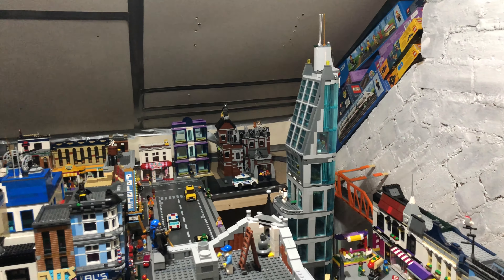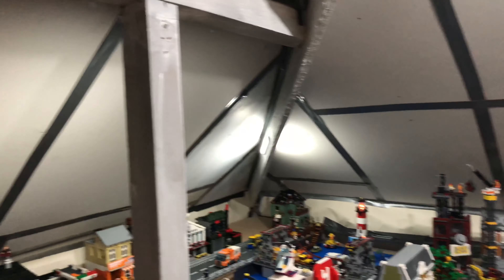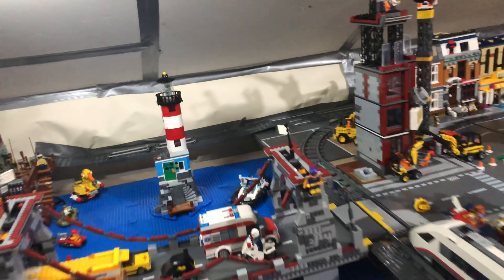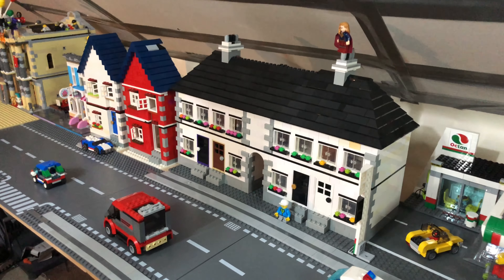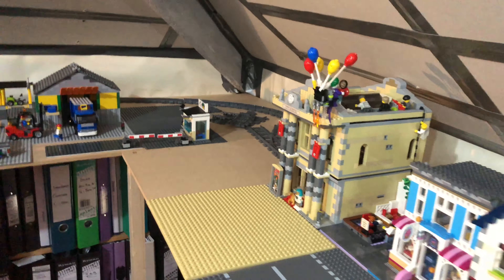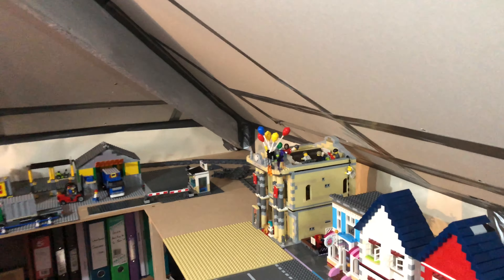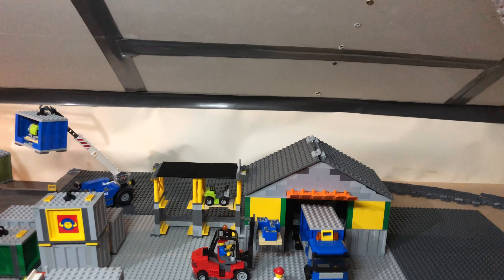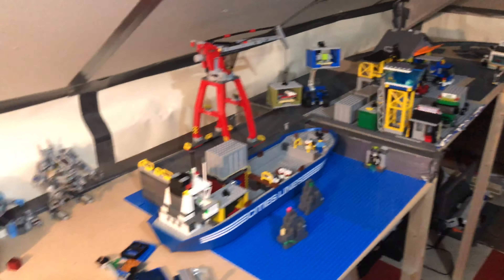LEGO City Update #59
So with my new expansion to my city i have moved a few things around.